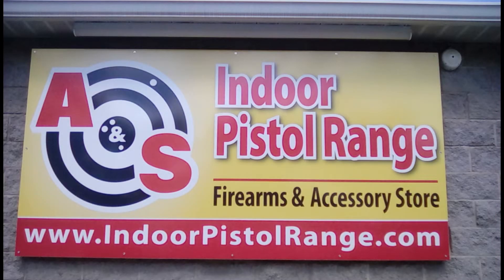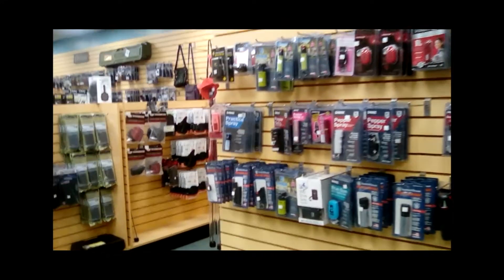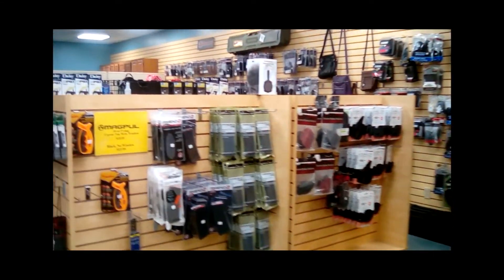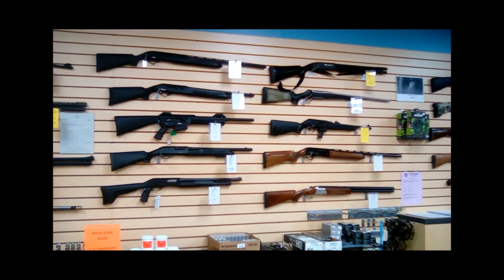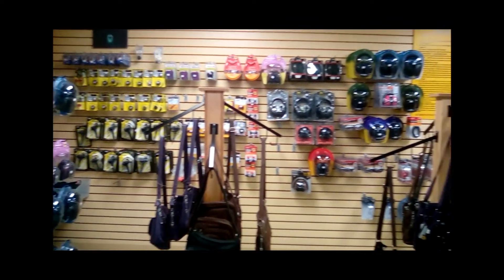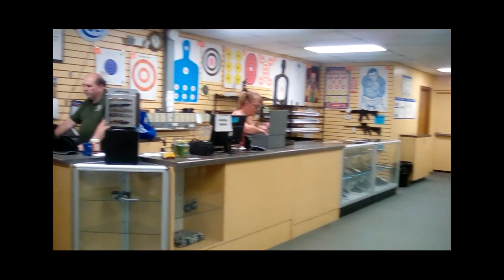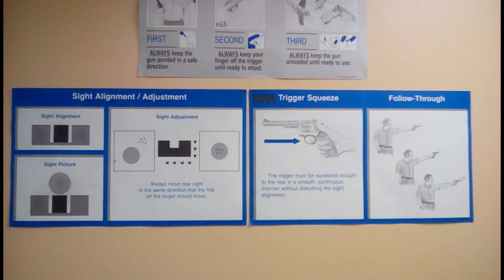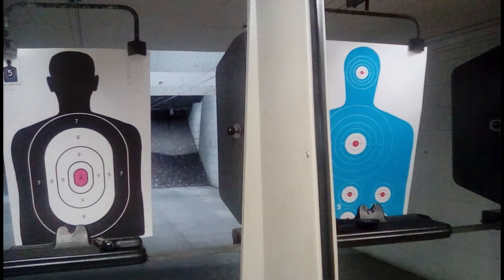Visit A&S Indoor Pistol Range